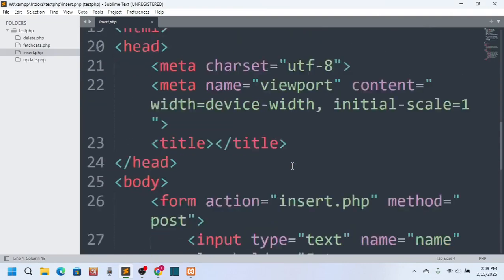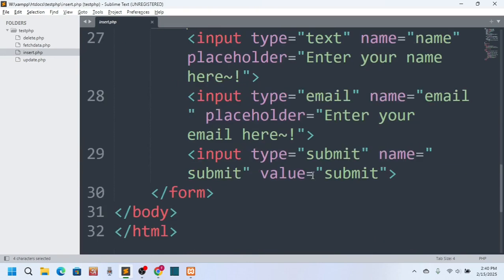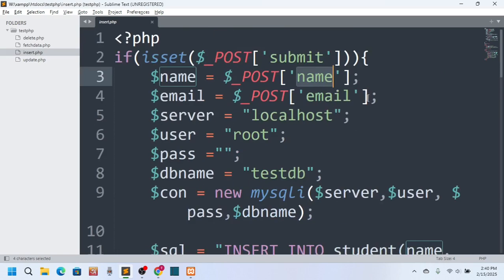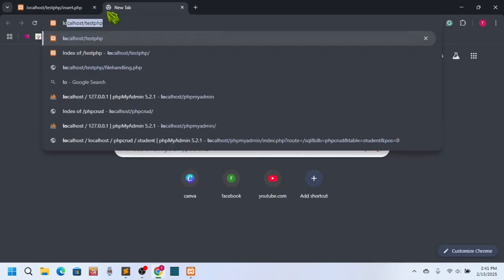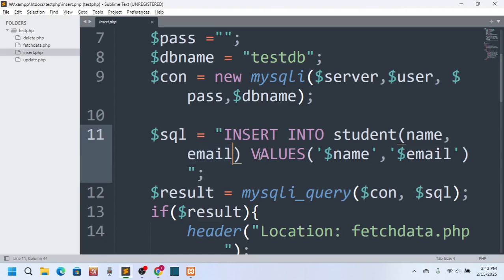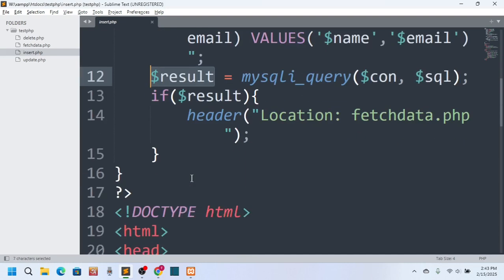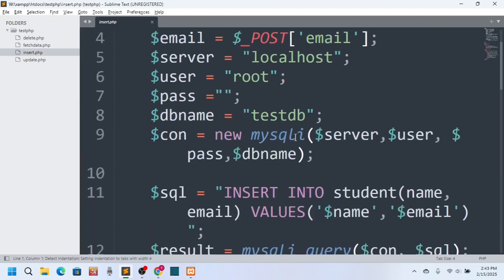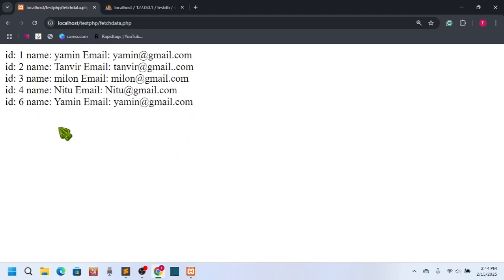#19 How to Insert Data into a Database with PHP MySql